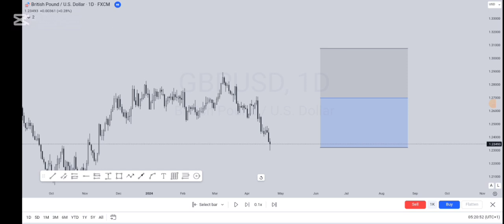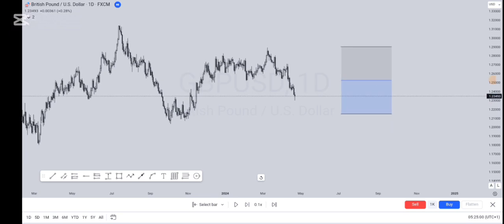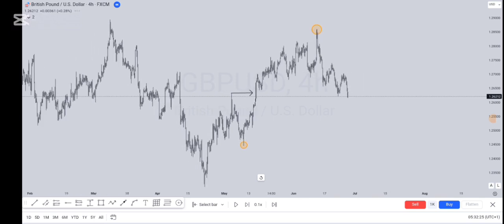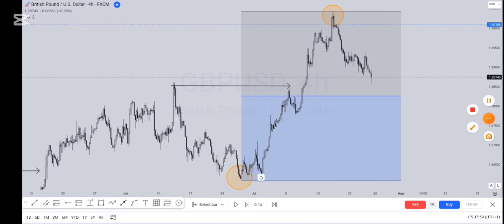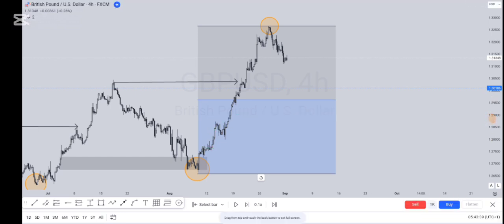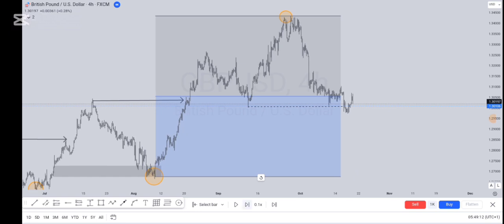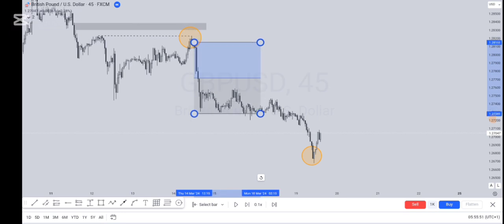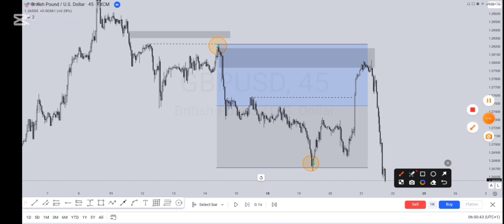PREMIUM & DISCOUNT ZONE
🎯 Master the Art of Premium and Discount Zones in Forex! 🎯
Understanding Premium and Discount Zones is a game-changer for traders looking to identify high-probability trade entries. In this video, I break down these zones step-by-step, so you can confidently spot areas where smart money operates and align your trades with market flow.

***REGISTER WITH THE ACADEMY TO BENEFIT FROM OUR TOP SECRETS & FREE STUDENT SIGNALS***📊📚👇🏾

📚 What You’ll Learn:
✅ What are Premium and Discount Zones in Forex?
✅ How to use these zones to identify key buying and selling opportunities.
✅ Practical examples and chart analysis for real-world application.
✅ Tips to incorporate this concept into your trading strategy.